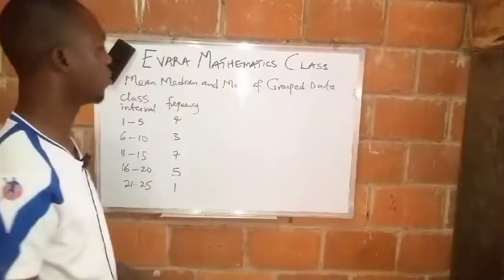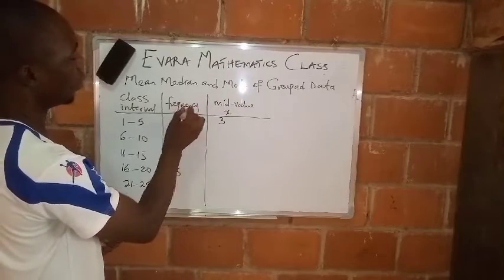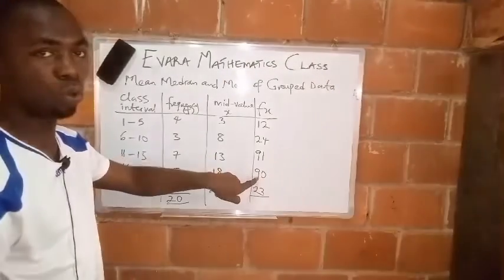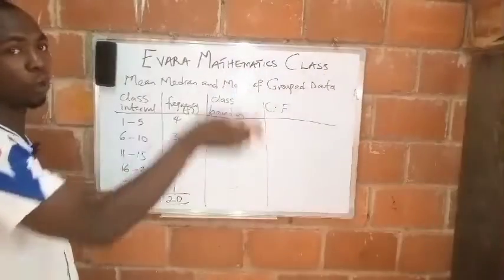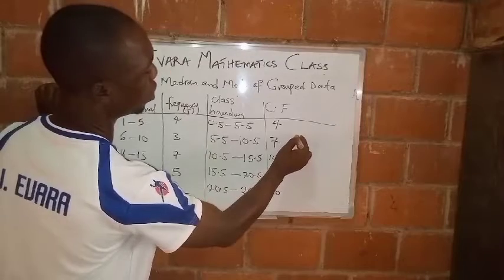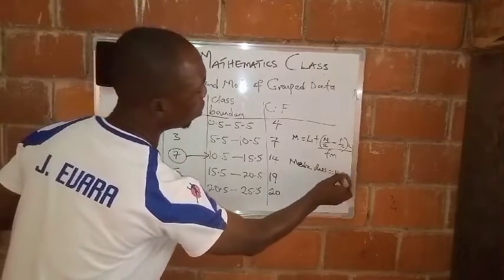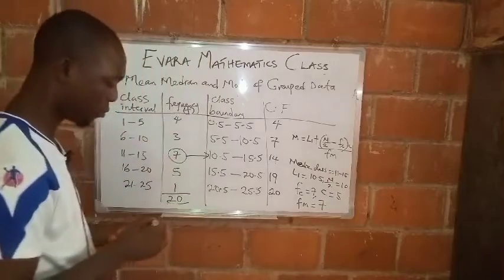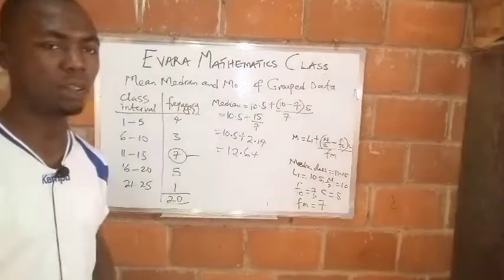Statistics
Mean Median and Mode of Grouped Data